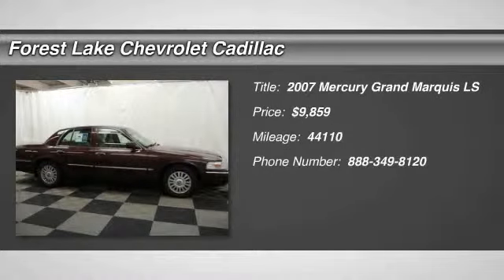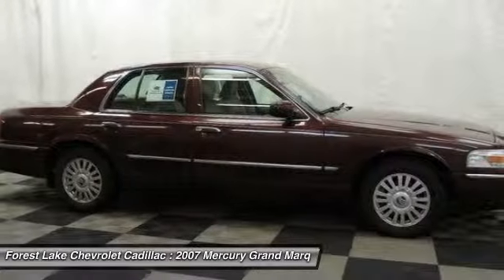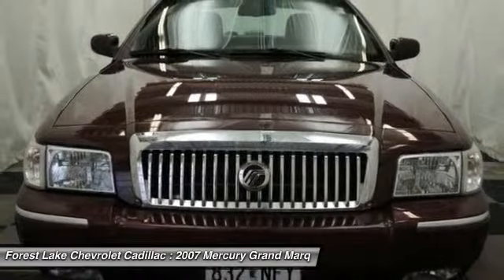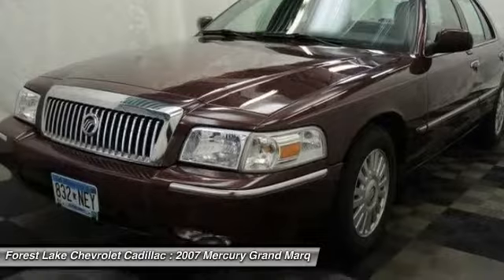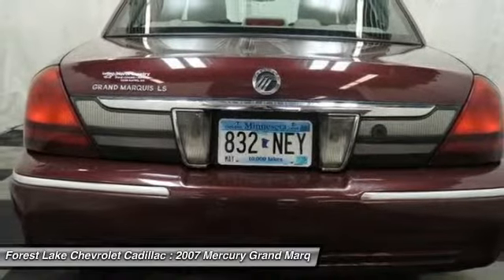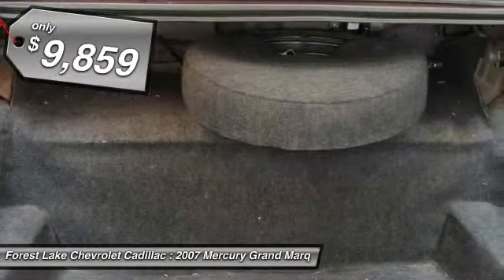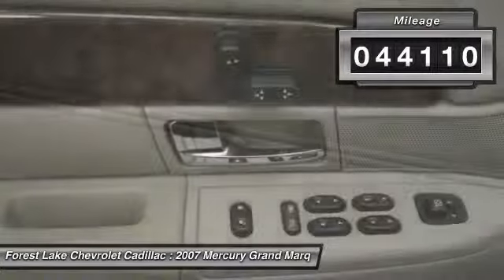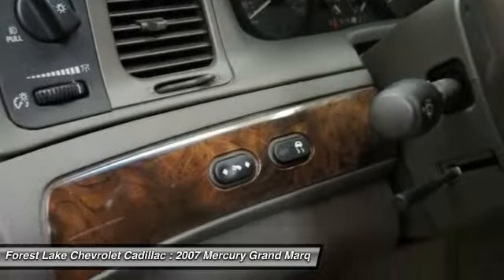2007 Mercury Grand Marquis LS Forest Lake MN P7485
2007 Mercury Grand Marquis LS

Lifetime Warranty Included at NO COST TO YOU!, Certified by Carfax - No Accidents!, And LEATHER HEATD SEATS. 4.6L V8 SOHC Flex Fuel with Dual Exhaust, Dark Toreador Red Clearcoat Metallic, and Light Camel w/Leather Twin Comfort Seats. brbrThank you for taking the time to look at this gorgeous-looking and fun 2007 Mercury Grand Marquis. This fantastic Grand Marquis is a joy to push through the corners on a sunny day, or just putt lazily around town. J.D. Power named the 2007 Grand Marquis as the highest ranked in Overall Dependability in its class. brbrThe difference maker for you at Forest Lake Chevrolet Cadillac is that we provide a Lifetime Warranty at no cost to you on almost all of our preowned vehicles. This why when you buy from a Forest Lake Auto Group dealer you know we will stand behind all vehicles that we sell. We actually invest our money in making sure our customers are treated to the best warranties and experiences we can offer. In order to provide this warranty for our customers, all of our preowned vehicle go through our extensive inspection process by one our many qualified certified technicians and if they don?t pass,  we won?t offer them to the public. The bonus is that each one of our preowned vehicles comes with 2 keys, a full tank of gas and our smile?. Great Selection, Upfront Pricing, Free Trade Appraisals, Plus we will give you estimates on Financing and warranties, and we do it all with your time in mind! They also include $250 trade bonus discount and a $250 finance bonus discount.Internet pricing includes all available offers, discounts and certificates.Please call our Sales Team for more information!